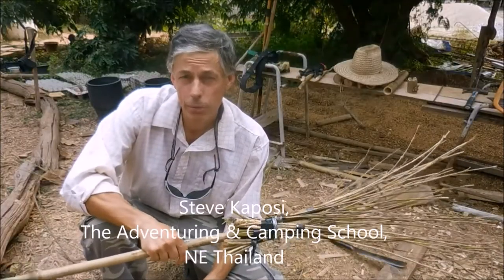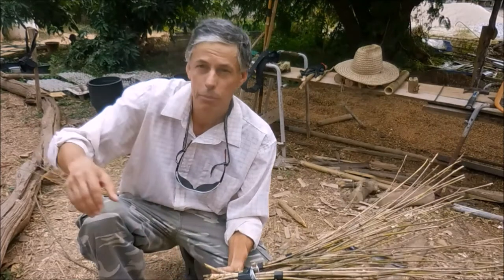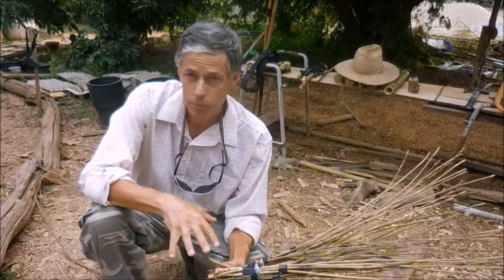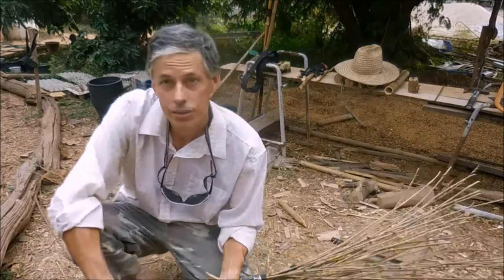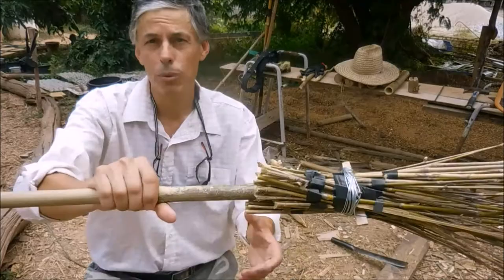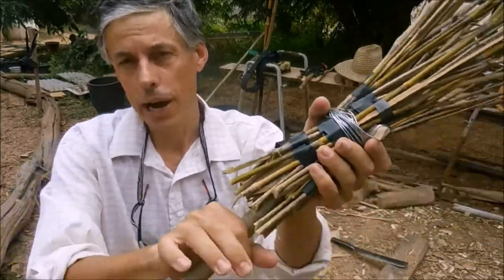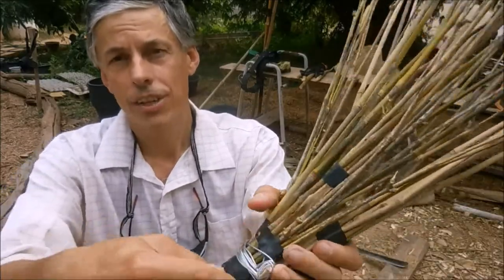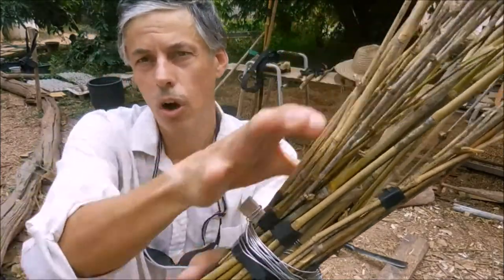A camp broom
Just a quick video showing a camp broom. This is one item that students will learn to make in a woodworking class I am developing.